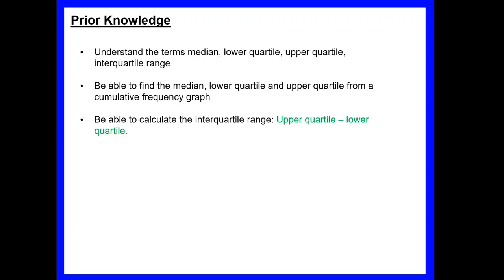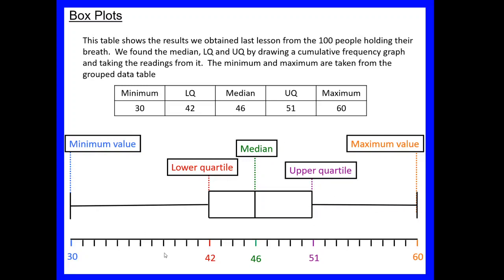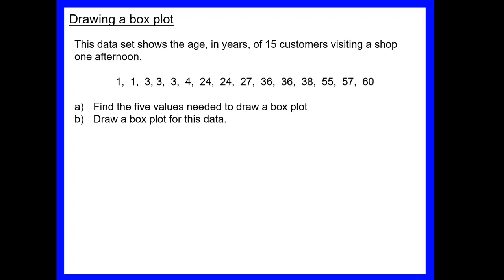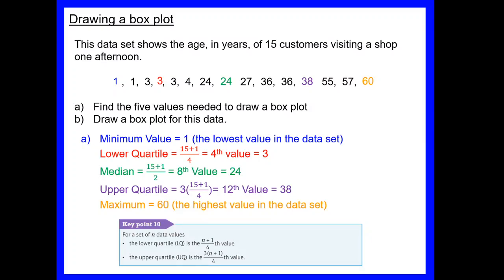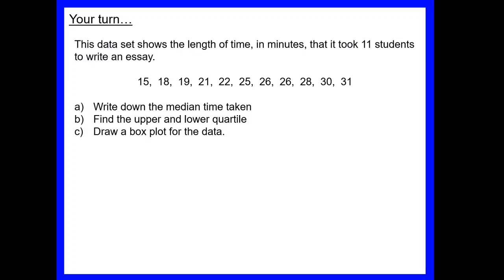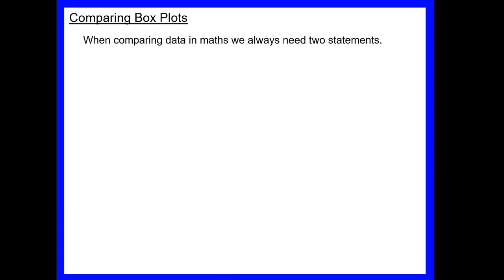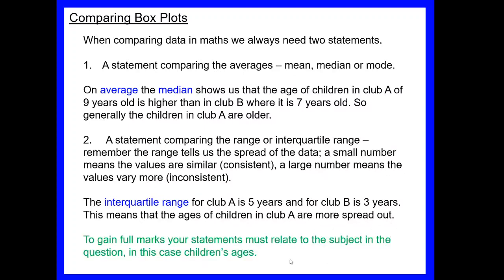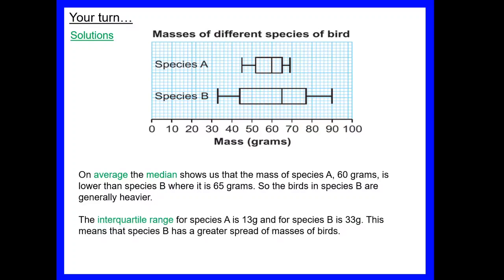14.3 Box Plots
A lesson looking at how to draw and interpret box plots (box and whiskers diagrams).  Being able to compare two set of data accurately and drawing conclusions from it.